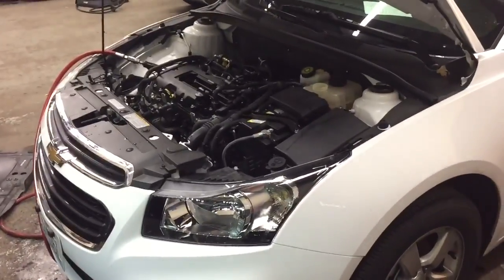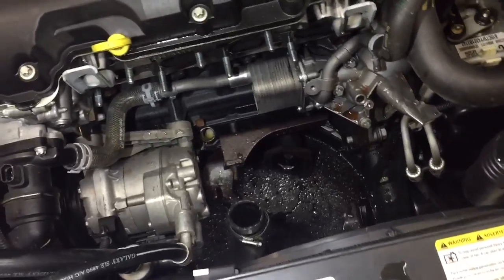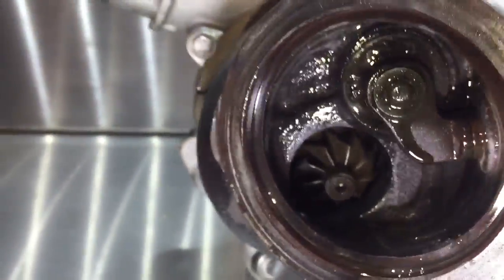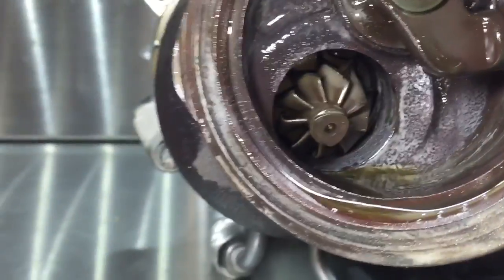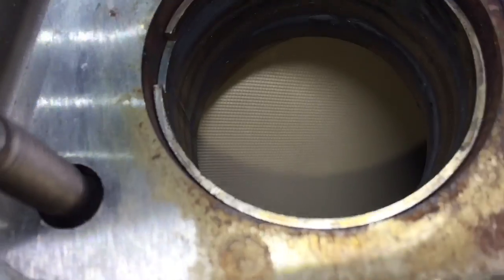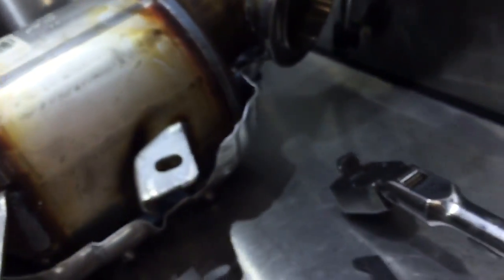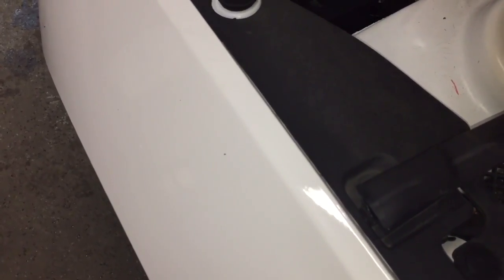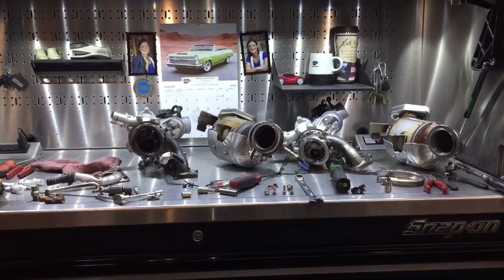Cruze Turbo Bearing Failure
Turbocharger bearing failure.